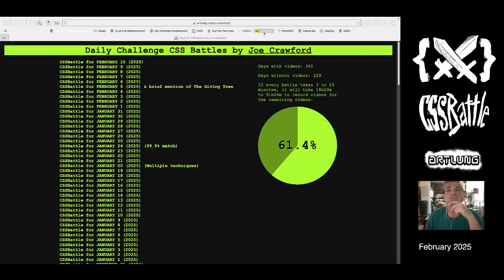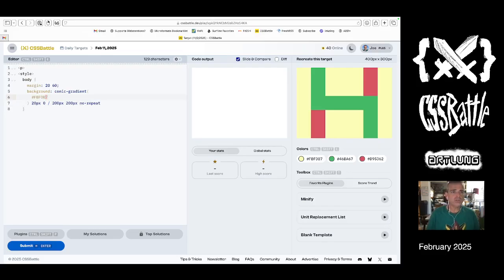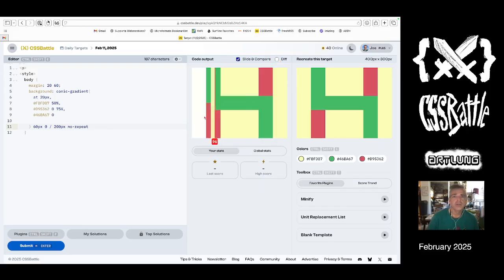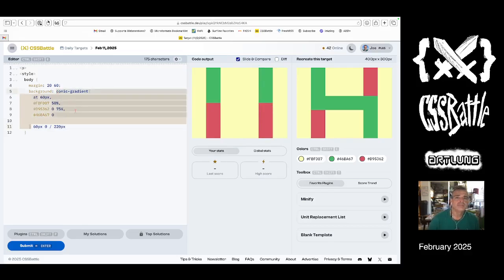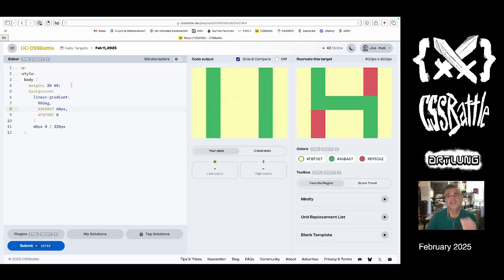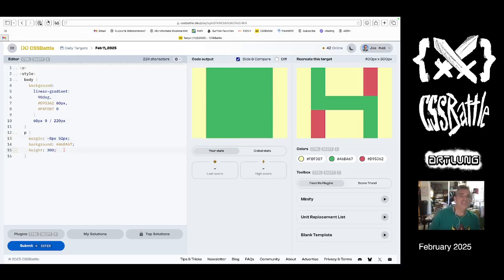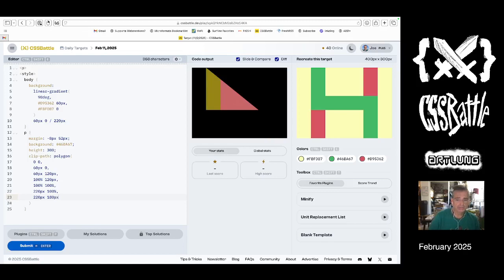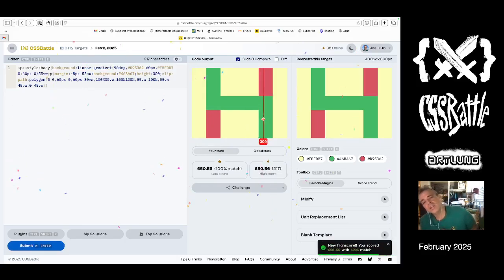CSSBattle for FEBRUARY 11 (2025)